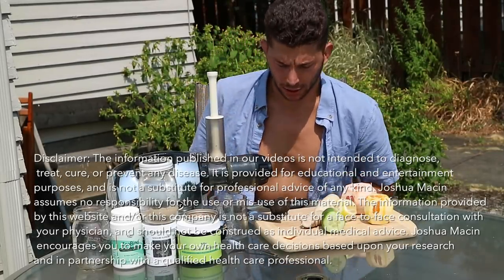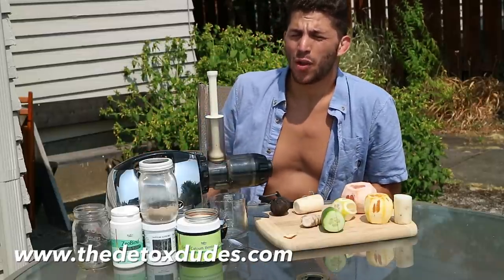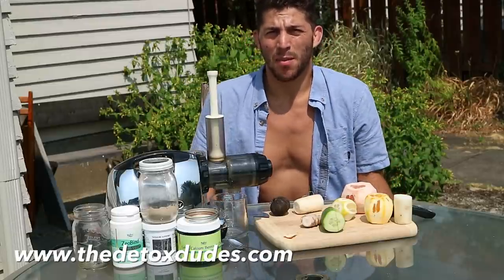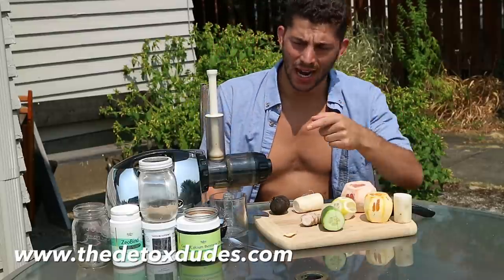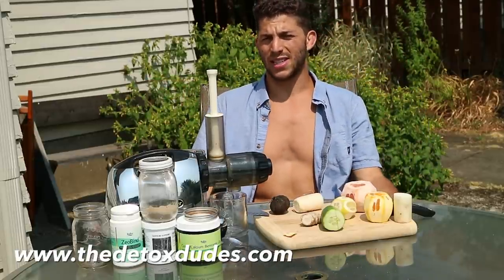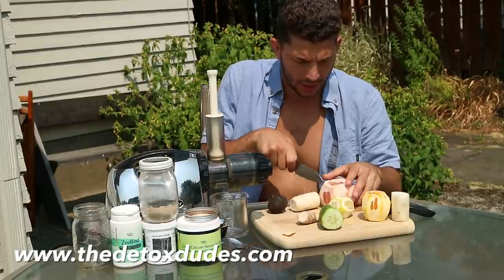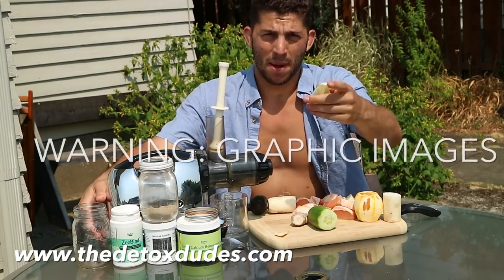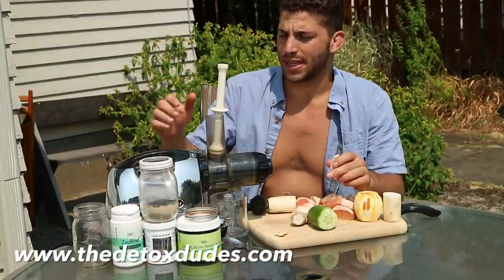How to Dissolve Mucous and Mucoid Plaque Naturally 💩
Not sure where to start? Feeling lost or overwhelmed? Want to dive deeper? I made this free course for you🔥 ➡️

Binders are essential for every range of health in my opinion. From the deathly ill all the way to the moderately healthy person trying to become superhuman. Binders are highly negatively charged substances that go into your intestines and act as a “magical vacuum” sucking up all the positively charged pollutants. (heavy metals, pesticides, plastics etc.) This is a process and does not happen by taking binders once, but rather over the course of several months or even longer. Binders help to reduce inflammation in the gut caused by free floating toxins, improve herxheimer reactions, and also helps to remove mucoid plaque from the body.

To give you the long and short of it: mucoid plaque is created after years and years of incorrect food combining, toxins, stress, and mucous forming foods. The next time you clean your sink pipes, take a look at what is inside those pipes, then you can get an idea of what happens to our intestines after decades of eating Pop-Tarts. Anyway, this mucoid plaque stores deep seated emotions and traumatic memories, and when you rid this from your body, you also release those emotions. So while removing this plaque (slowly over time) is an essential piece of the health puzzle, rebuilding the body’s nutrient supply and removing the deeply stored metals, toxins and parasites from our other organs is just as important and this is what the new-age hippy vegan juice movement is failing to address. Also, many people attempt to rid of their plaque on a 14 or 28 day juice cleanse, and I find this is much too harsh for 80% of the people out there. It requires fasting which depletes our mineral reserves and can exacerbate some mental conditions caused by toxicity. We got in this mess over the course of many decades, it’s going to take some time to reverse it. Marathon, not a sprint. .

Anyway, my favorite thing to do is make a binder cocktail that includes 8-9 different binders, psyllium husk powder, and 8-10 oz of water. Drinking this first thing in the morning (4-6 mornings a week) has drastically changed the level of my health and in my opinion is absolutely essential for a complete detox protocol.

Some binders to get started with:

BioPure ZeoBind
Bulletproof Coconut Charcoal
BioPure Microsilica
Modified Citrus Pectin
Organic Psyllium Husk Powder

The juicer

Mix the RDD (sometimes I go 2x for each) for all binders in a glass mason jar with 8-10oz of spring or distilled water. Shake vigorously and drink first thing in the AM. Do not eat a meal or take supplements within 60-75 minutes after taking the cocktail, as it will be wasted and sucked into the vacuum of doom. If you are on a budget, just try using bentonite clay, coconut charcoal, and psyllium husk. But in my opinion, this is a place to stretch your budget.

The Binder Dilemma – Many binders attach to some nutrients (vitamin C) as well as the bad stuff. So a proper diet and nutrient replenishing system needs to be in place or else excessive use of binders can cause malnourishment in the long haul. I have been safely using binders for 16 months without any problems. Also, binders and psyllium husk cause constipation, so you absolutely must get your bowels moving during this process – or else everything is for null.

Bowel Cleansing

My favorite methods for bowel cleansing are as follows:

Magnesium Oil – 50-75 sprays orally (mixed with water because tastes like shit)
Oxy Powder
Gaia Herbal Laxative Pills
Suppositories with Vitamin B1 + NAC (Not good if you have high levels of anxiety or are very ill)
Colonics – If you really want to take your health to the next level, I strongly recommend investing in your own colema board. A colema board is a $300 investment which allows you to do colonics for near-free for the rest of your life. A typical colonic appointment costs $90 and uses a closed-system that forcefully inserts water into your rectum. This open-gravity system uses the force of gravity to smoothly and sustainably insert water into your bum. Watch this video to learn how to do one.
Coffee Enemas – 2x per week max